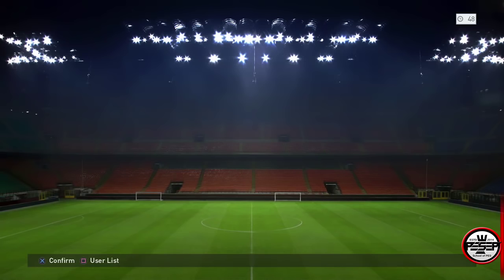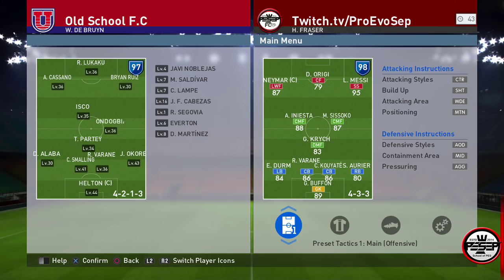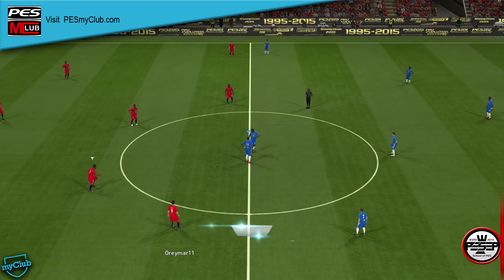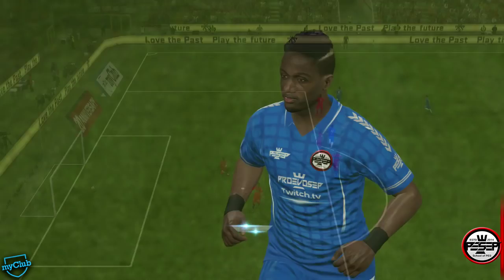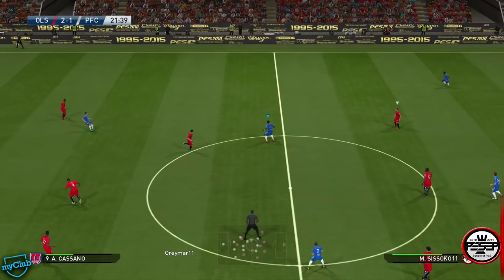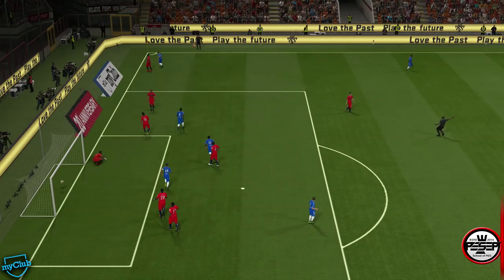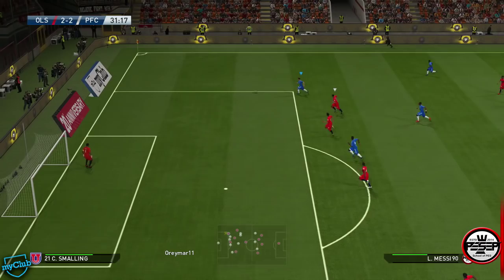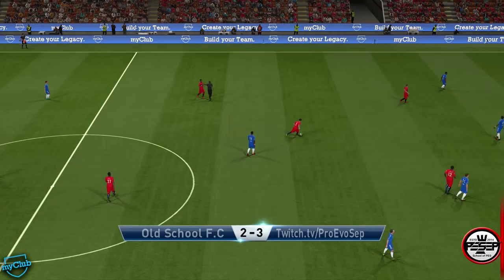PES 2016 myClub | ORIGI The Gem! Epic Come Back.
★ In this Video we have:
PES 2016 - myclub epic come back
PES 2016 - myclub counter attack manager
PES 2016 - myclub origi

Pro Evolution Soccer 2016 (abbreviated to PES 2016 and known as Winning Eleven 2016 in Japan) is a football simulation game developed by PES Productions and published by Konami for Microsoft Windows, PlayStation 3, PlayStation 4, Xbox 360, and Xbox One.It is the fifteenth edition of the Pro Evolution Soccer series. The cover of the game features Neymar of Barcelona (seen wearing his Brazil national team kit). PES 2016 is also PES productions' 20th anniversary in making football games. The name of the game has been renamed from "World Soccer: Winning Eleven" to "Pro Evolution Soccer" in Asia